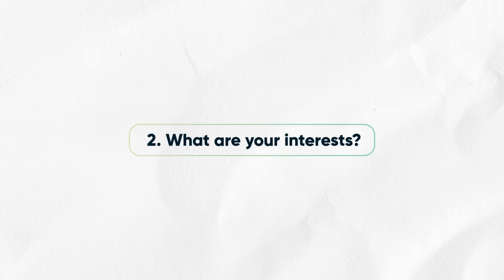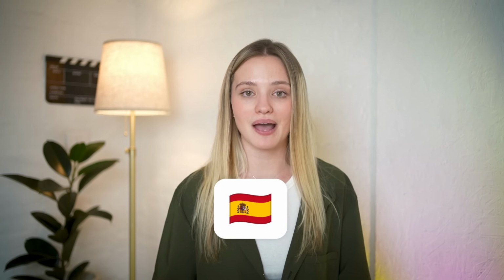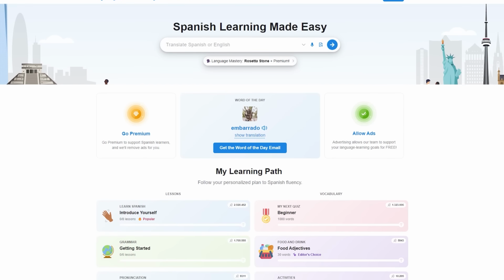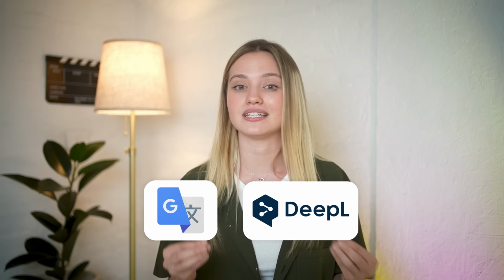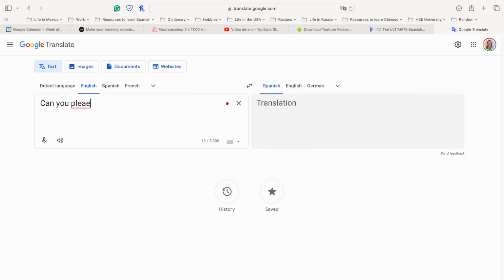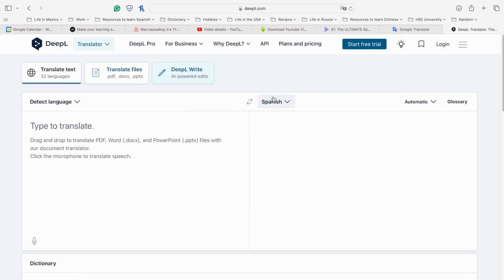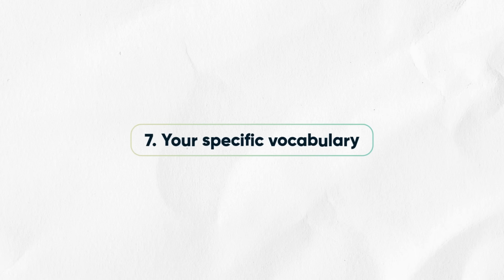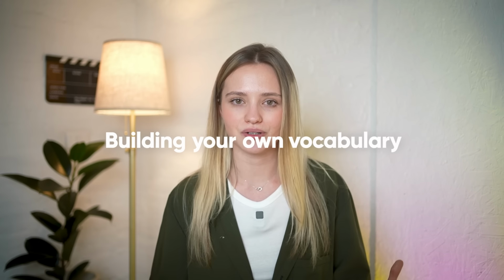The ULTIMATE Spanish learning GUIDE from zero to fluency (resources, methods, tips)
Advanced Spanish Step-by-Step by Barbara Bregstein

New here?

🎥 I'm a native Russian speaker trying to navigate life between the three languages I'm learning: English, Spanish, and Chinese. And I'm excited to share all my secrets with you! Let's explore the enchanting world of language learning through my heartwarming stories, helpful tips, and engaging challenges. Welcome to my Language Diaries, where learning foreign languages becomes an unforgettable experience 🥰

📸 GEAR
Sony Alpha 7S III
Sony FE 35mm F1.8 Lens
Canon EOS M50 Mark II + EF-M 15-45mm
Canon EF 50mm f/1.8 STM Lens
DJI Mic (2 TX + 1 RX + Charging Case)
Logitech Blue Yeti USB Microphone
Tascam DR-10L Audio Recorder and Mic
Sunset Lamp Projector
NEEWER Ring Light
Govee RGBIC Floor Lamp
EUCOS Phone Tripod
Peak Design Travel Tripod

0:00 Choose an accent
1:00 My Notion template to learn languages
1:35 What are your interests?
2:35 Create your own website on Squarespace
4:00 YouTube channels
6:30 Speaking practice
8:25 Grammar
9:30 Apps
11:14 Your specific vocabulary
12:47 Podcasts